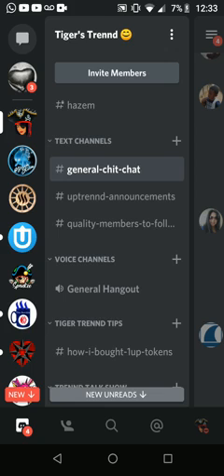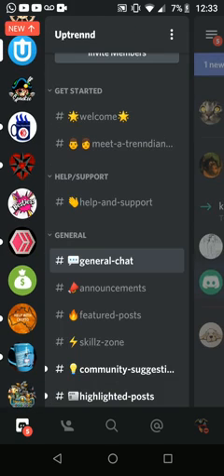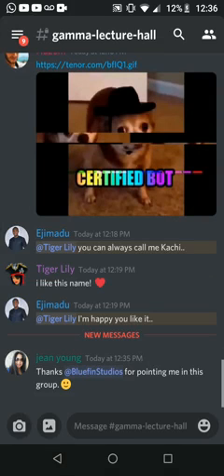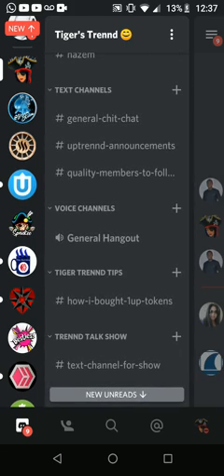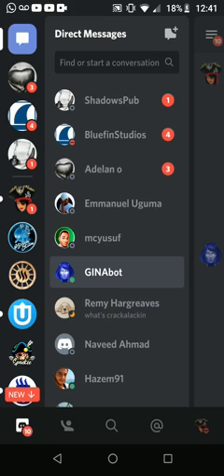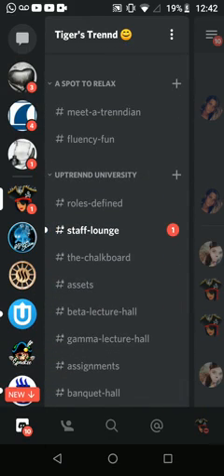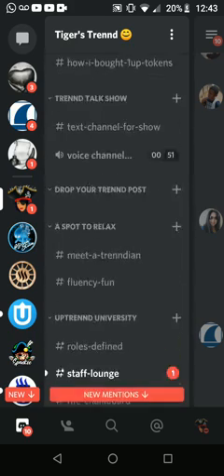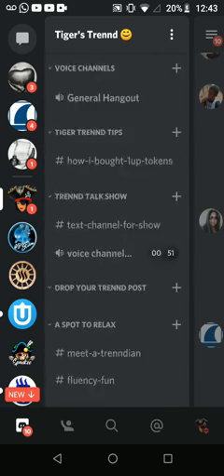Navigating discord (basic)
Hope this helps! Watch as much as you need!! Once you feel.comfortable to explore on your own .you can stop watching! :)